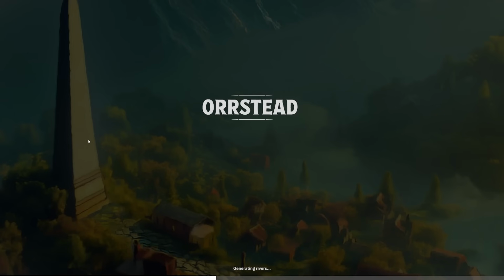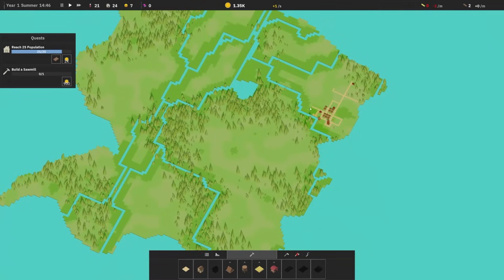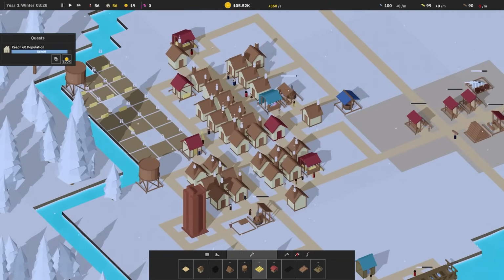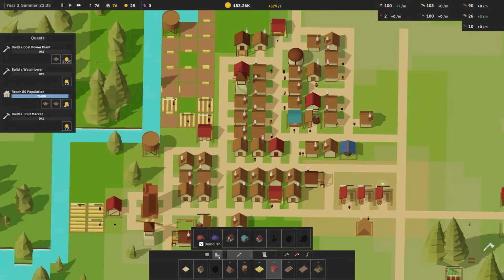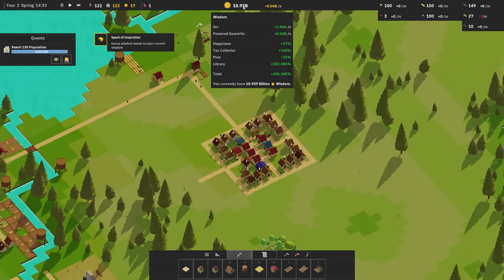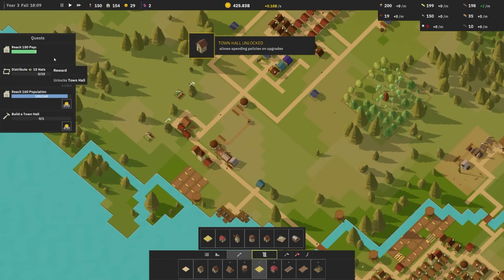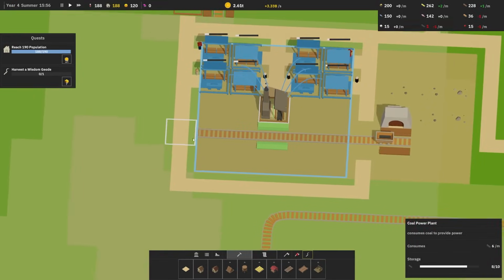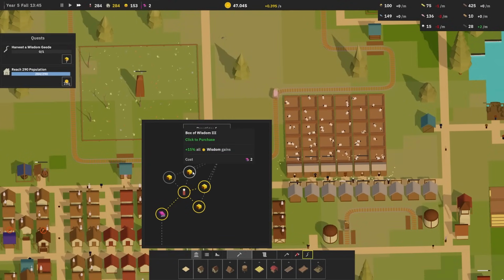I played this Idle City builder for 3000 days